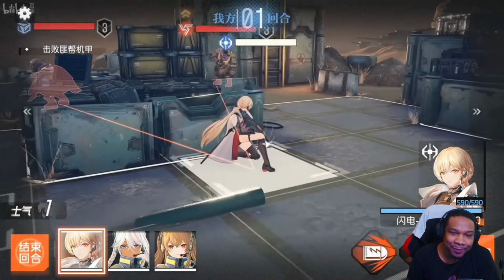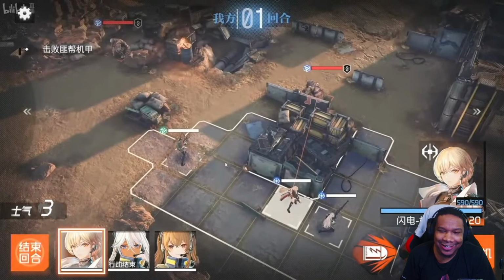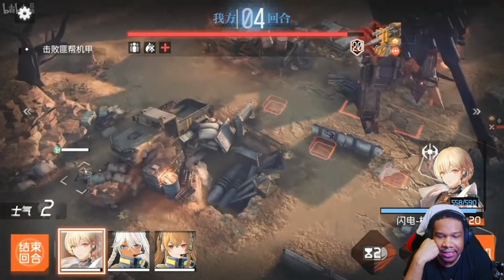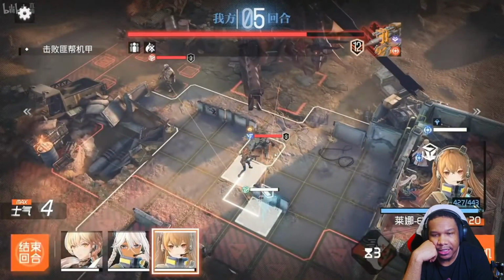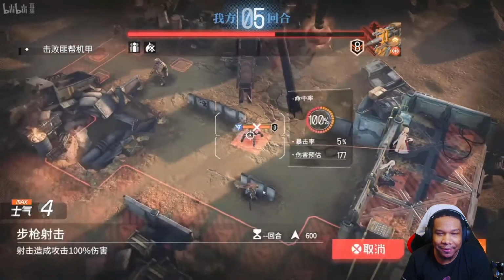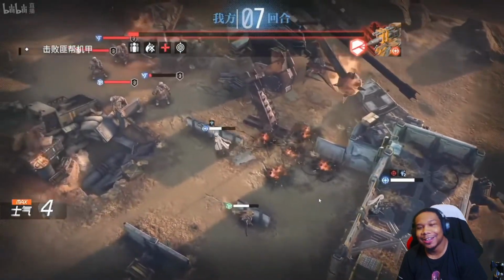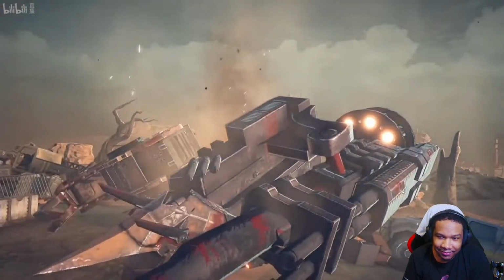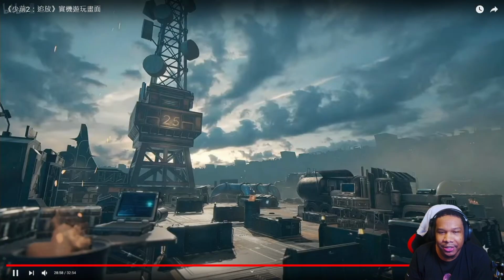GIRLS' FRONTLINE 2 IS LOOKING INCREDIBLE | Girls' Frontline 2: Exilium (少前2：追放)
Today's video will be about the upcoming Girls Frontline 2: Exilium which currently has no release date for China and no information on a Global version. However, I'm very confident that these games will be coming to the global market due to the success of the original game. Enjoy!

~TimeSkip~
Intro: 0:00
Reaction Start: 0:57
Ending: 16:35

BECOME A PART OF THE FAMILY!

Other Search Results That May Help You:

ドルフロ
少女前線
少前2：追放
girls frontline
girls frontline 2
exilium
turn based rpg
rpg
mobile rpg
anime rpg

If you enjoy, make sure to like the Cha0tik Facebook Gaming page for more updates when I go live.